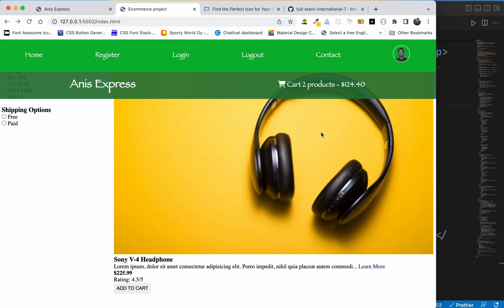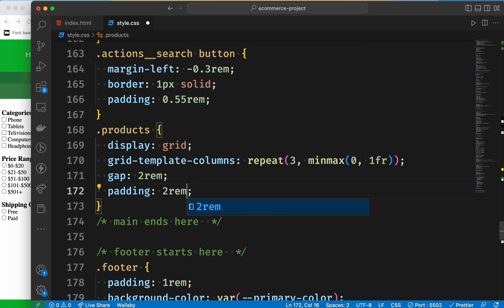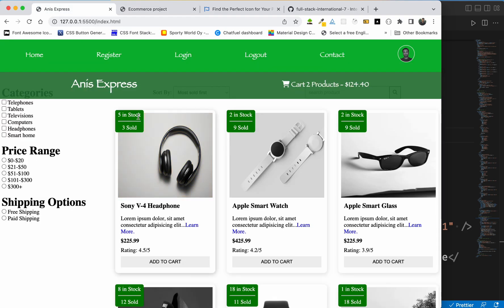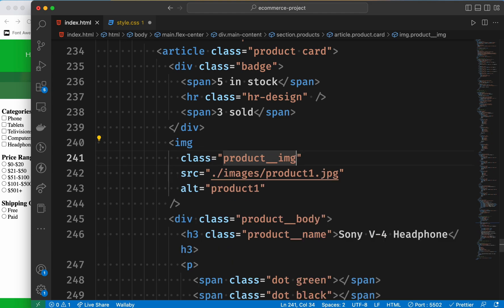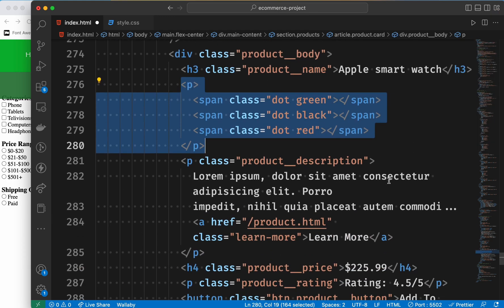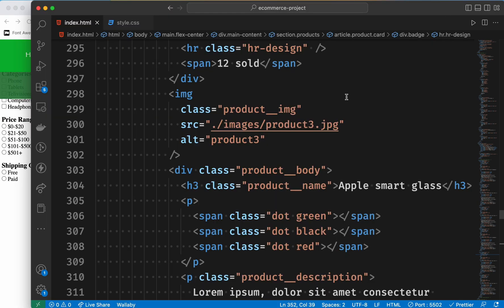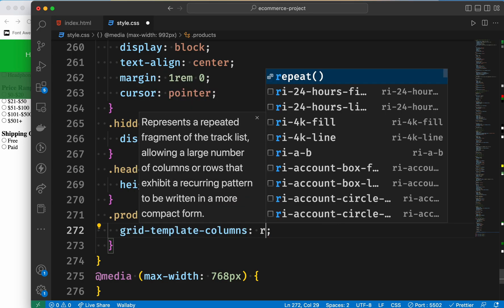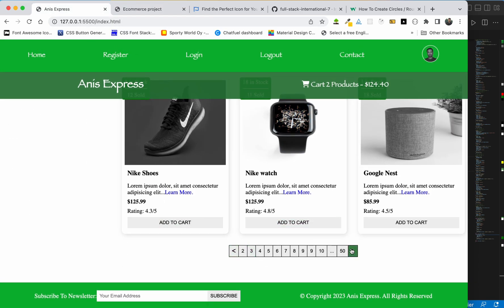CSS ecommerce project in Bangla part-11 : design a products section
👉 In this video, we will design a products section
⭐️ Video Contents ⭐️
⌨️ (00:00) Intro
⌨️ (00:15) how to design a products section
⌨️ (17:18) outro